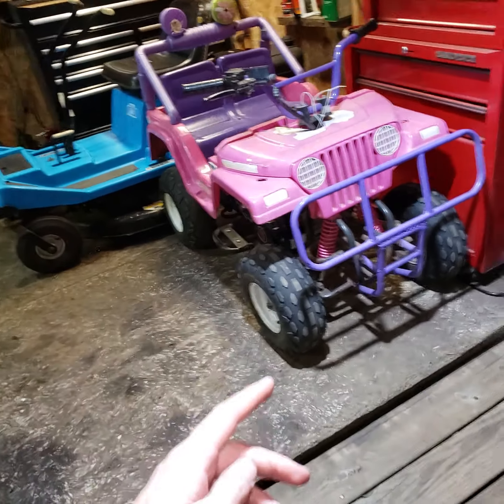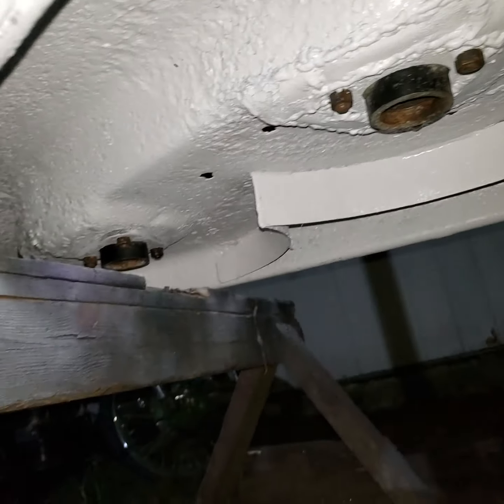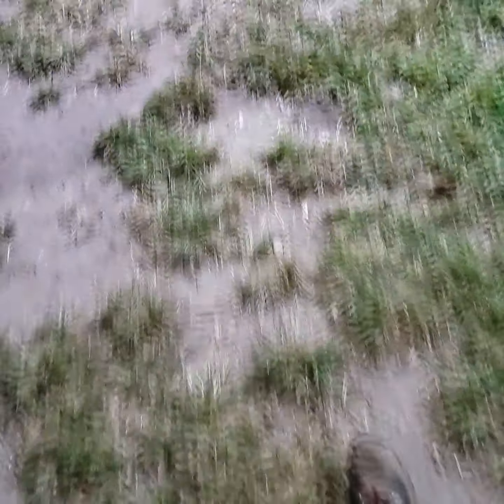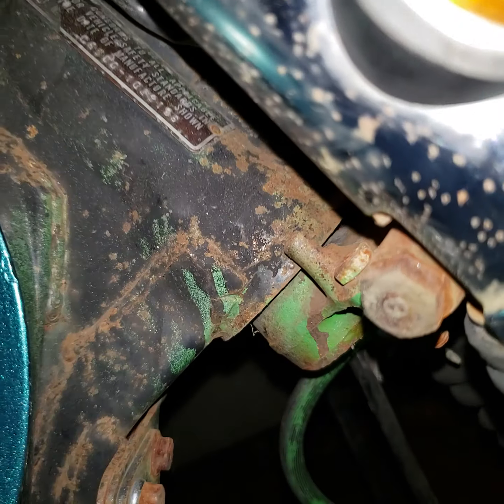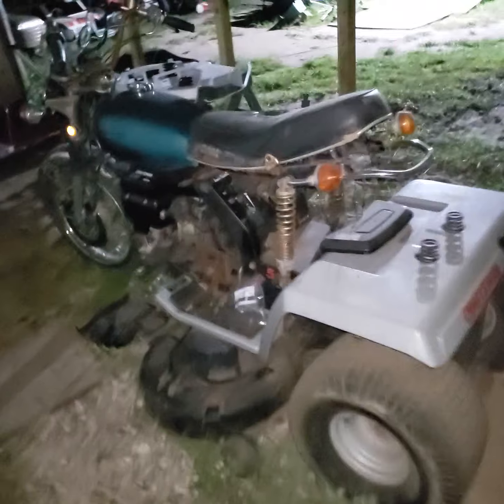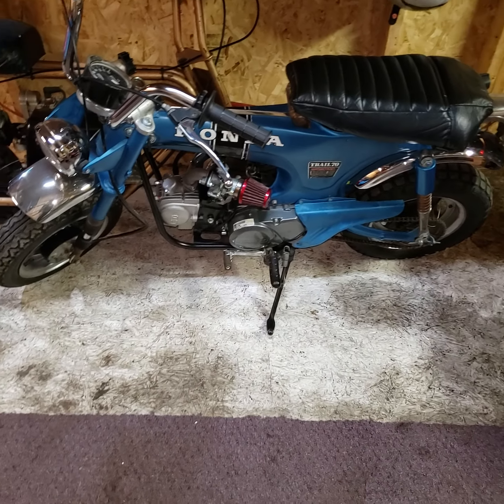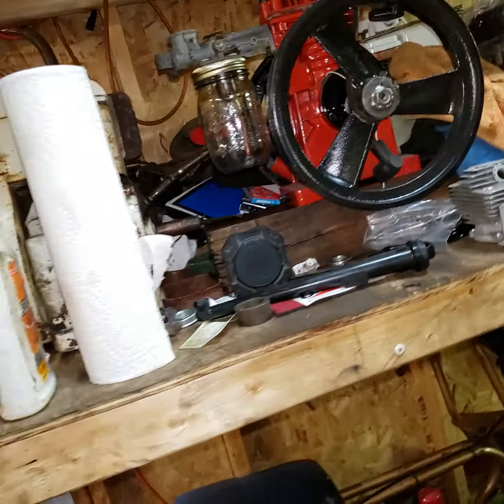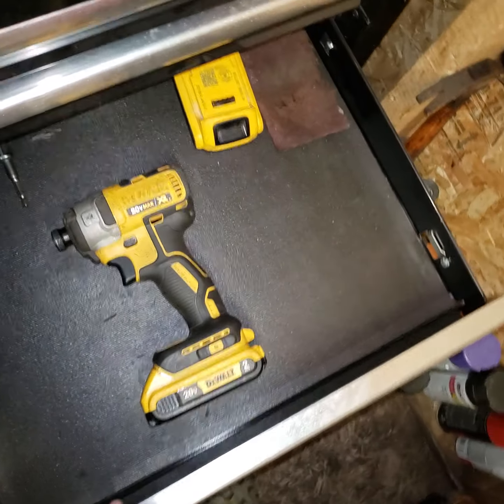Shop and project updates